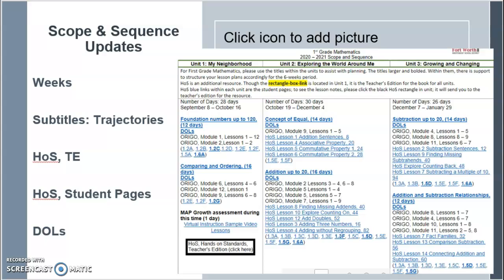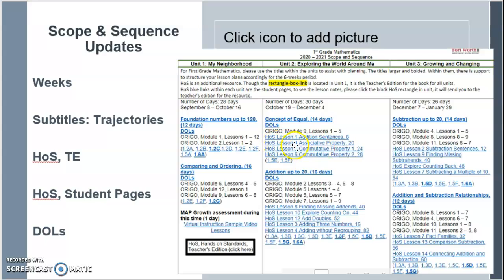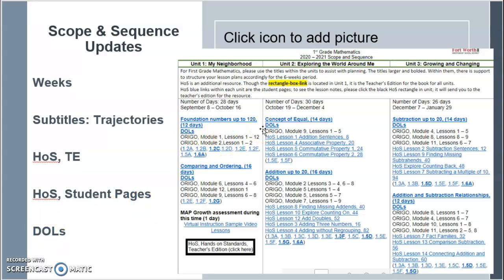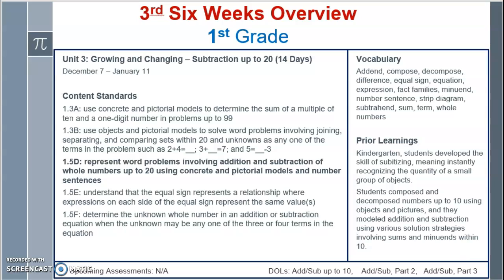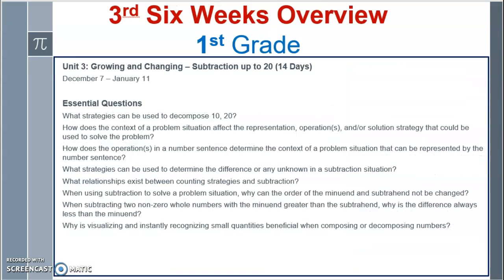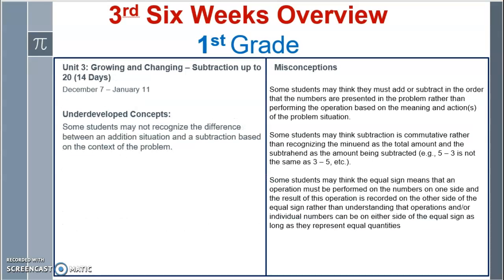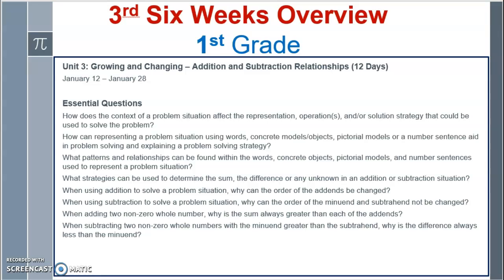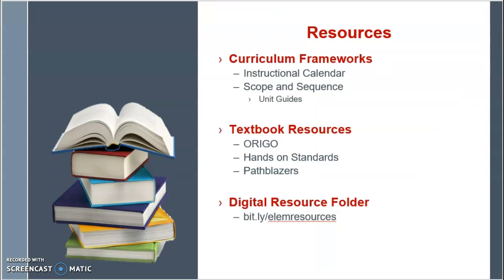CC First Grade 3rd Six Weeks 2020-2021